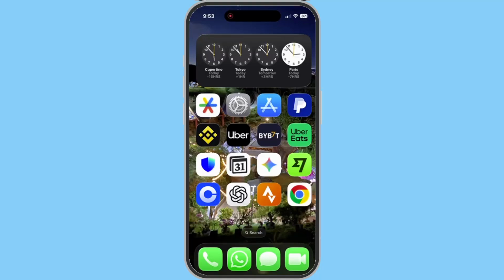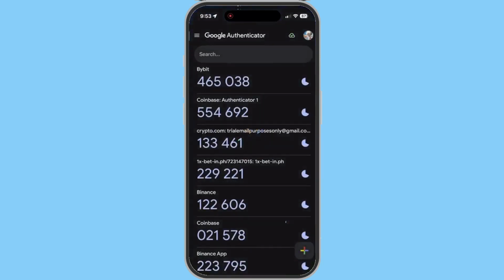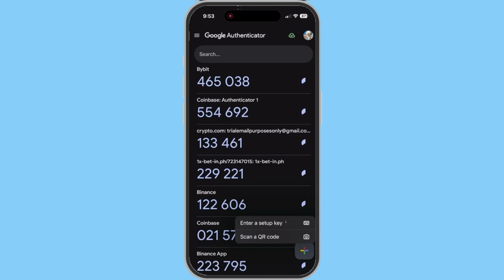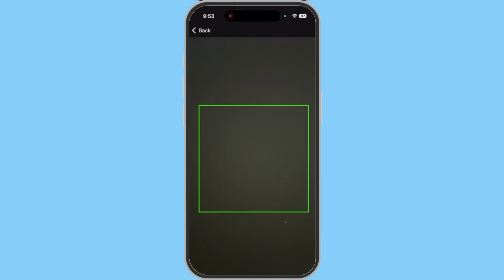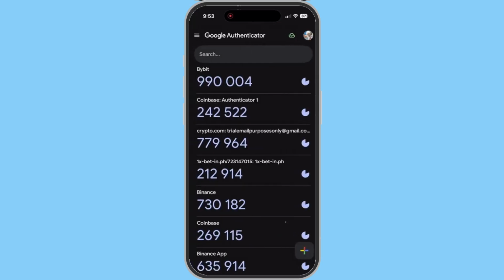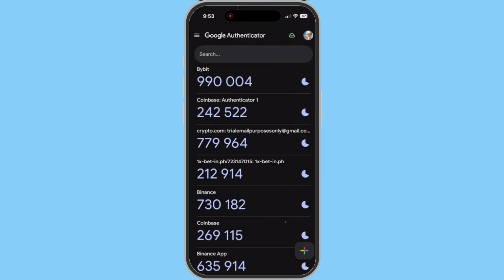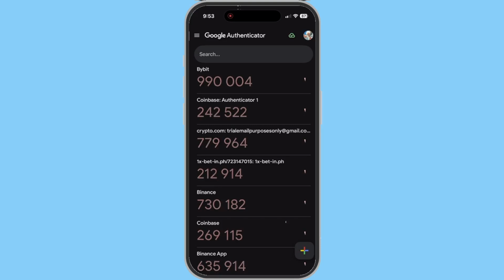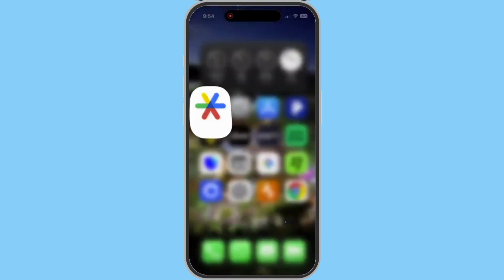How To Use Google Authenticator In 5 Simple Steps (Full Guide)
In this video, you will learn the exact process of setting up and using Google Authenticator to secure your online accounts. Two-factor authentication is essential for protecting your data, and this tutorial covers everything you need to know to get started.

What you will learn in this video:
• How to download and install the Google Authenticator app
• How to link your accounts using a QR code or setup key
• Tips for backing up your manual codes securely
• How to generate and use one-time verification codes